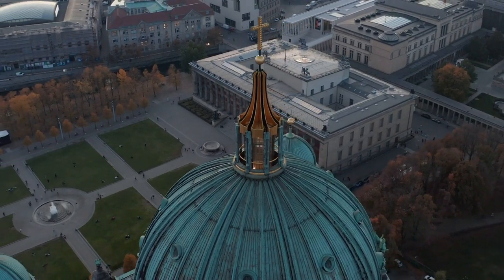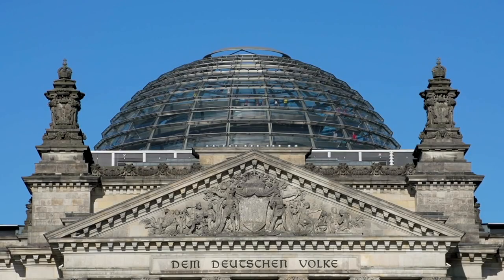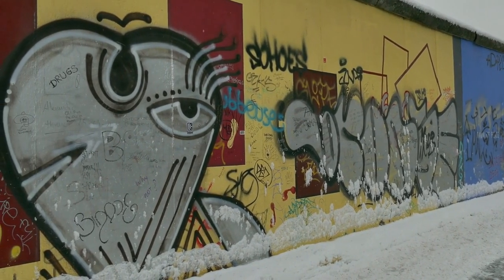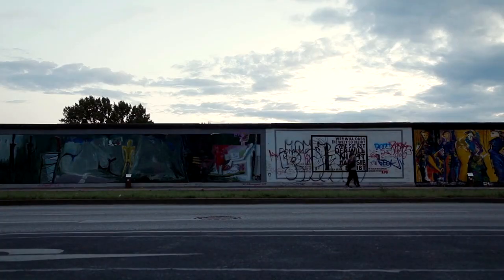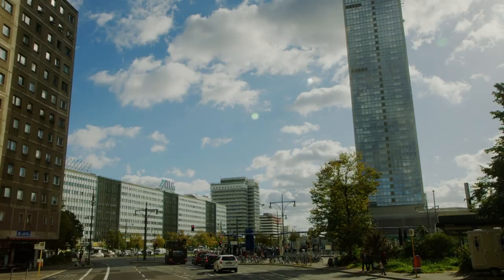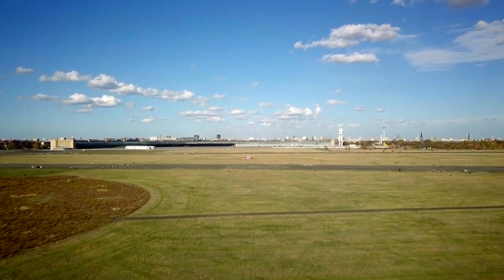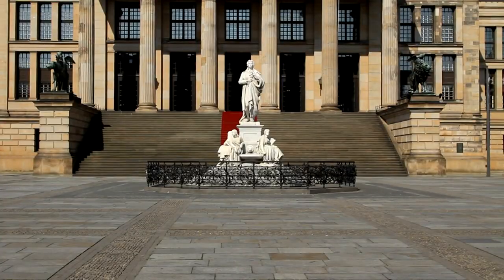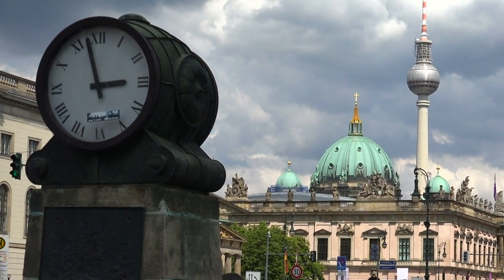"Exploring Berlin: 15 Free Must-See Attractions"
"Exploring Berlin: 15 Free Must-See Attractions" invites you on a captivating journey through the heart of Germany's capital city. Delve into the essence of Berlin's diverse and dynamic character as you uncover a selection of iconic landmarks, poignant memorials, and hidden gems—all without spending a single euro. From the historic significance of the Brandenburg Gate to the somber reflection at the Holocaust Memorial, each destination offers a profound insight into Berlin's past, present, and future. Wander through lush parks like Tiergarten, soak in the vibrant atmosphere of Alexanderplatz, and marvel at the architectural wonders of Museum Island—all while immersing yourself in the rich tapestry of Berlin's culture and history. Whether you're a seasoned traveler or embarking on your first visit to this vibrant metropolis, "Exploring Berlin: 15 Free Must-See Attractions" promises an unforgettable experience filled with discovery, inspiration, and wonder.